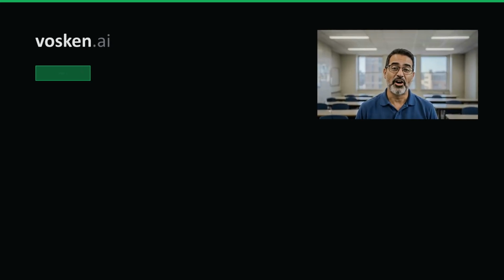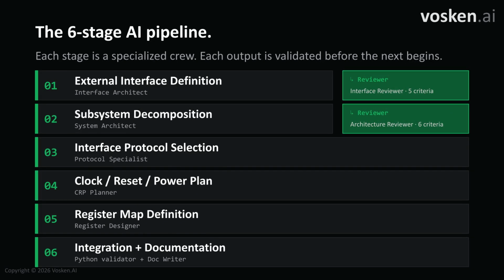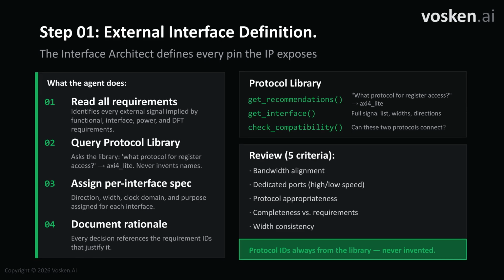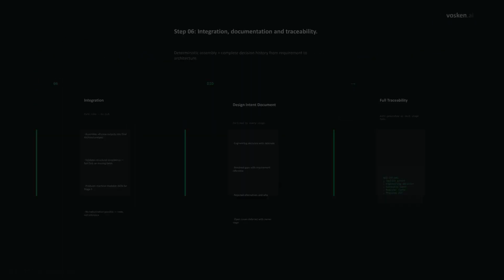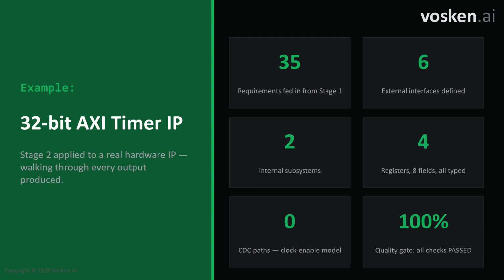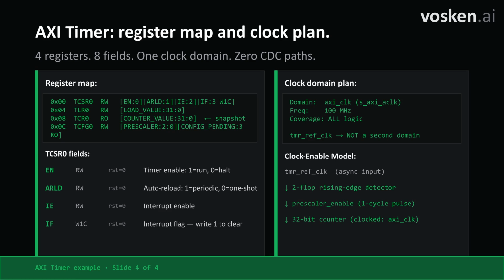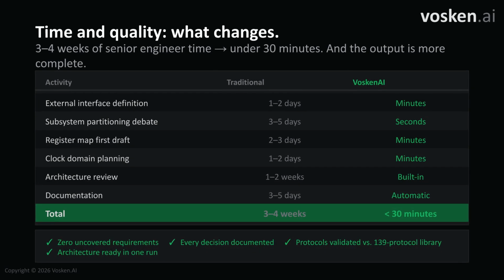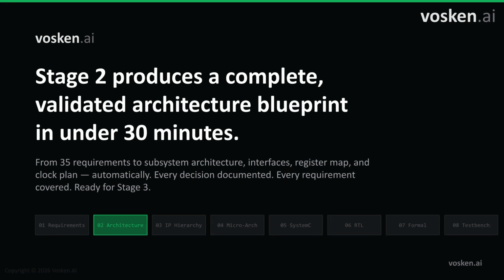From Requirements to Hardware Architecture in 30 Minutes — VoskenAI Stage 2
A 2-FF synchronizer on the interrupt path would consume 2 of the 3 allowed latency cycles. The naive 2-clock-domain design was unimplementable. VoskenAI's CRP Planner detected the conflict automatically — and resolved it by selecting the clock-enable model, eliminating all CDC paths and guaranteeing the interrupt latency budget.
This is Stage 2 of the VoskenAI platform: automated system architecture for hardware IP development. In this walkthrough we show the full pipeline — 6 AI crews, 25+ review criteria, a 139-protocol library, and a deterministic quality gate — applied to a real 32-bit AXI Timer IP. 35 requirements in. Complete validated architecture out. Under 30 minutes.
🔗 vosken.ai